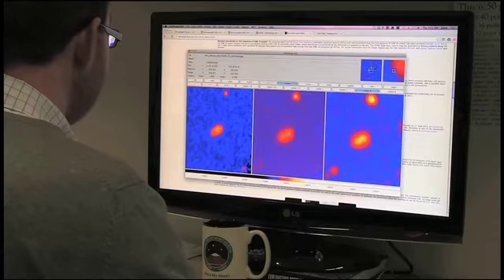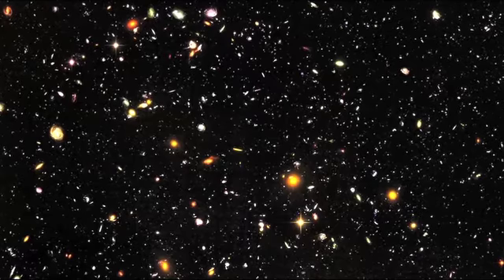What is the Hubble Deep Field?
Dr. Jonty Marshall describes what can be seen within the Hubble Deep Field image.